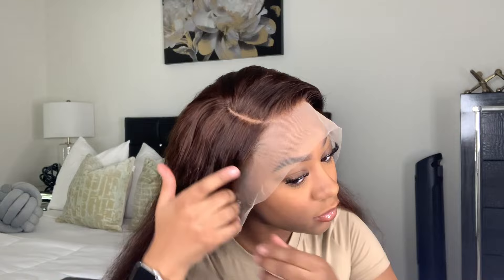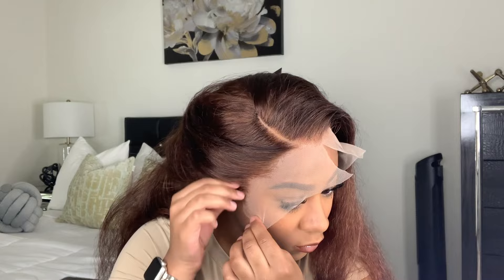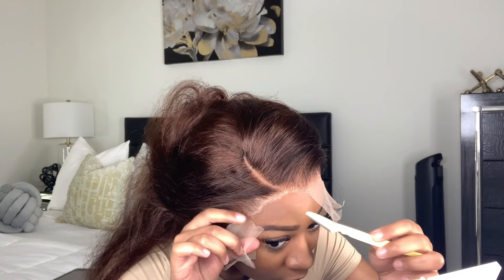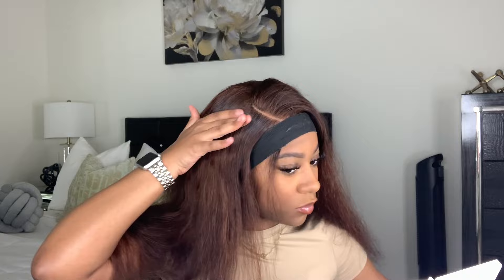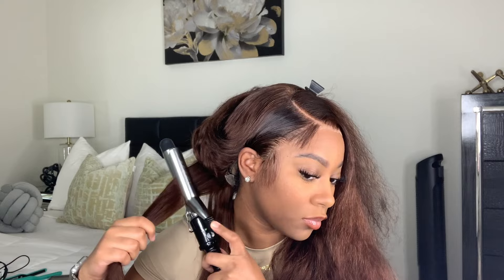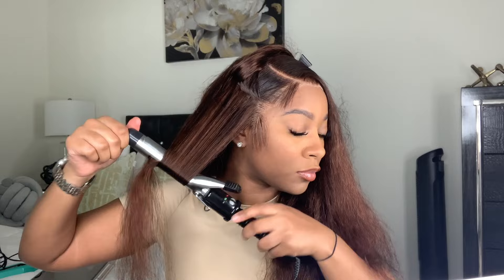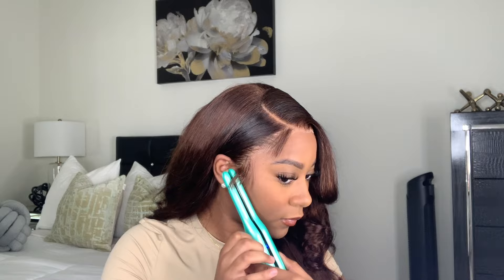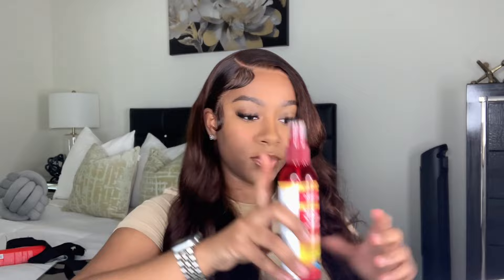*DETAILED* GLUELESS WIG INSTALL | 26 INCH BODY WAVE HAIR | Tinashe Hair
●▬▬▬▬▬▬※ Tinashe Hair ※▬▬▬▬▬▬●
Hair info: #4 Brown Body Wave 13x4 Lace Front Wig 26 inches.

**Products Used**
Conair Infiniti Pro Flat Iron 1.5”
Conair Instant Heat Curling Iron 1”
IC Fantasia Hair Polisher Heat Spray
Olive Oil Wg Grip Gel
Wonder Lace Lace Bond adhesive Spray
She Is Bomb Wax Stick
Andis Hot Comb
Got 2 B Freeze Spray